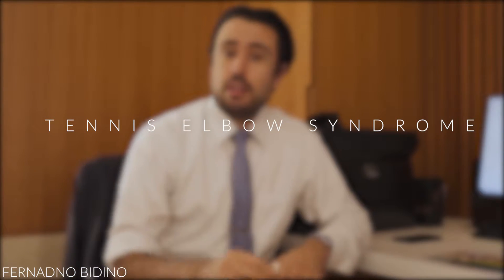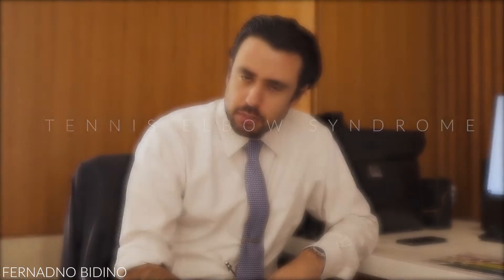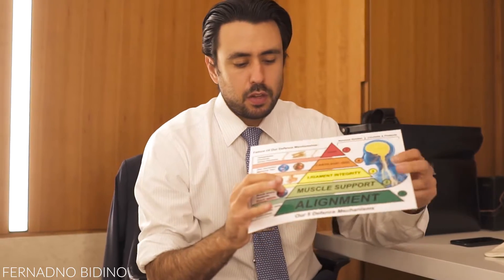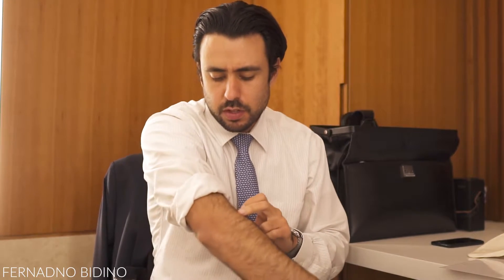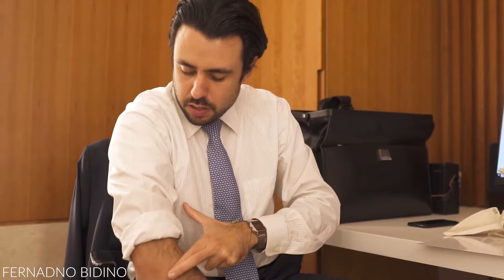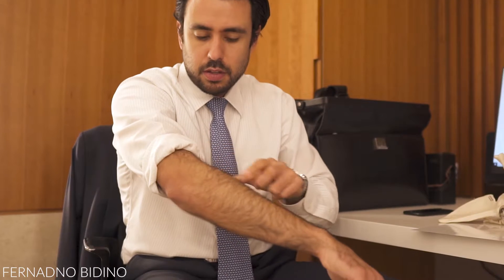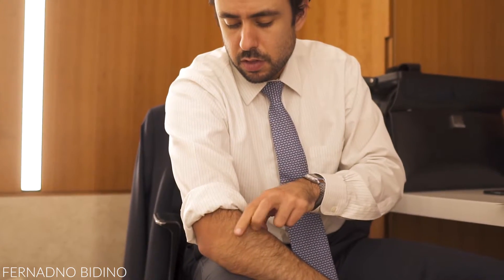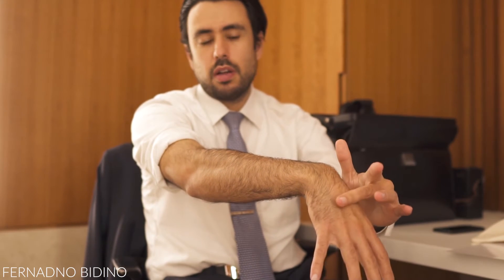TENNIS ELBOW SYNDROME